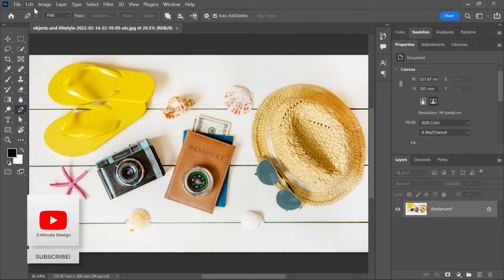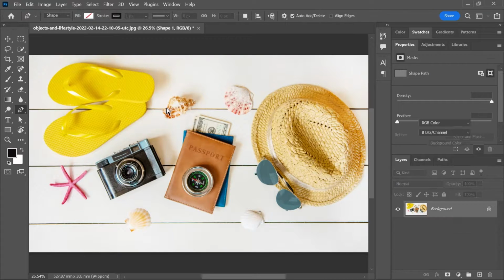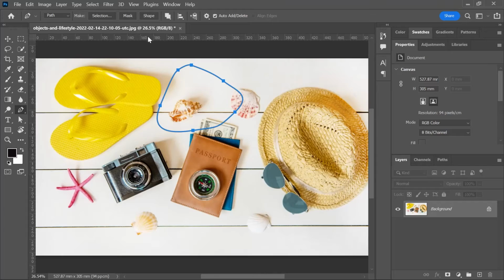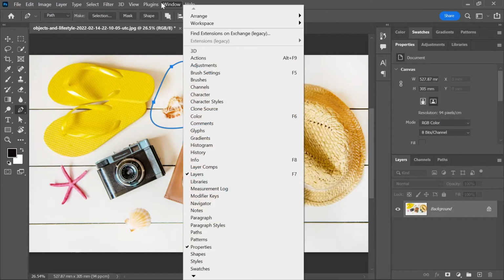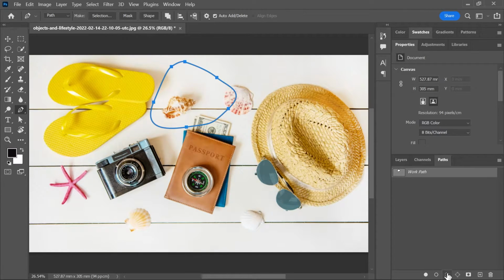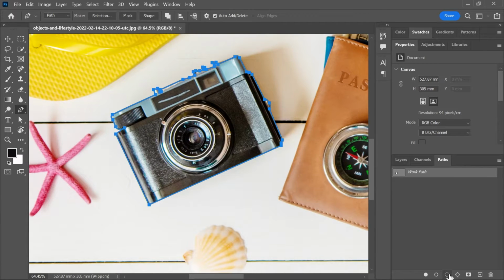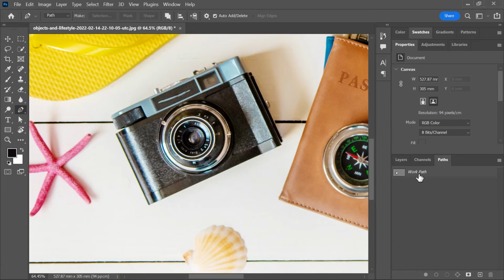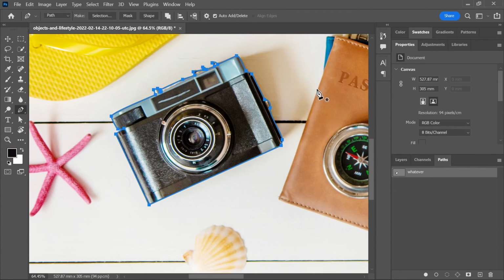What is a Path? | Photoshop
When you create a path in Photoshop, you'll end up with a blue line and a bunch of anchor points. But what does this line do? What is it used for?

In this 2-minute video, we're going to learn how we create a path, why we use paths, and how we use the Paths Panel.